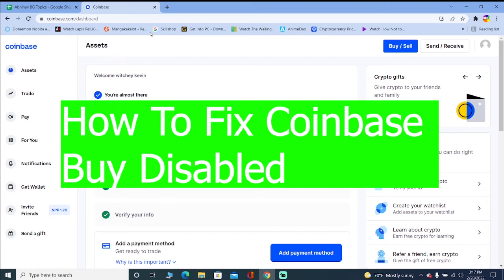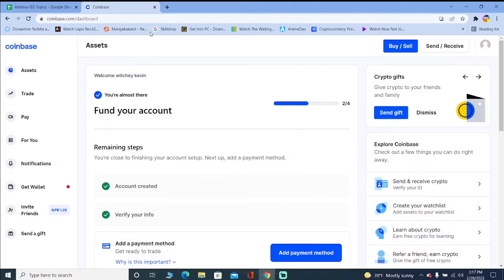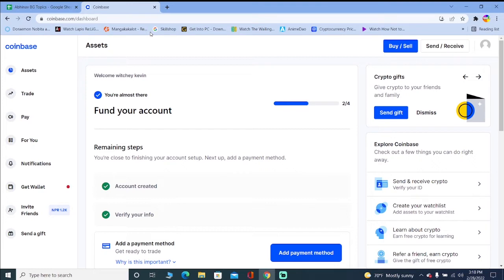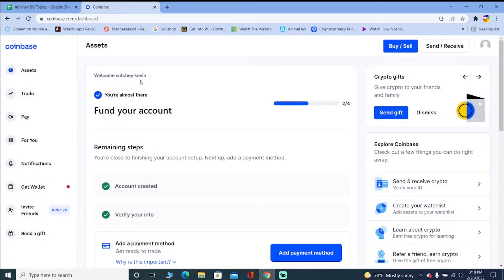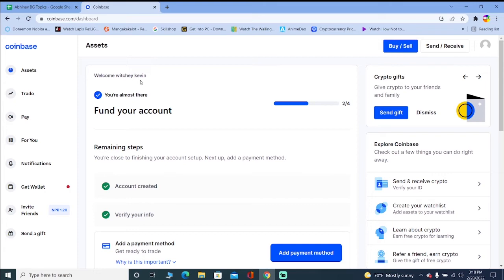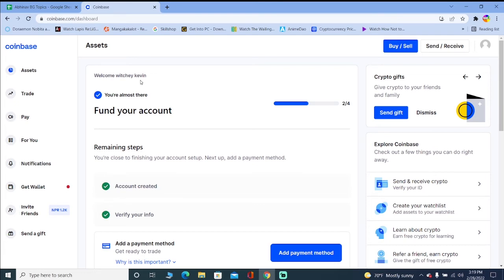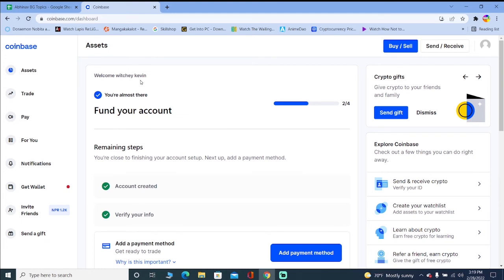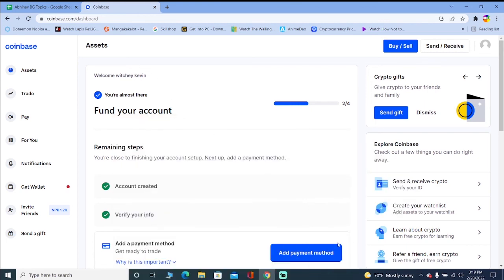How To Fix Coinbase Buy Disable (2022) | Fix Coinbase Account Is Restricted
Confused about How To Fix Coinbase Buy Disable? This video explains the exact steps on how to . Make sure you watch the video till the end to learn it in much detail.

CHAPTERS
0:00 - Intro
0:12 - How To Fix Coinbase Buy Disable
2:18 - Outro